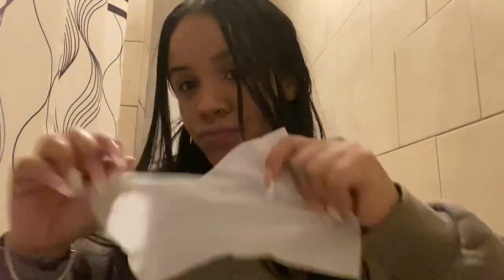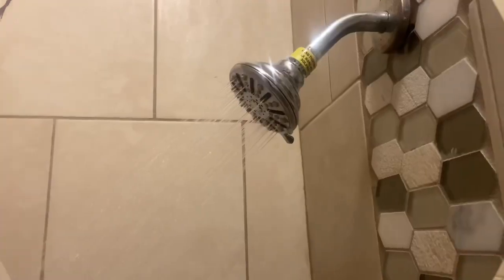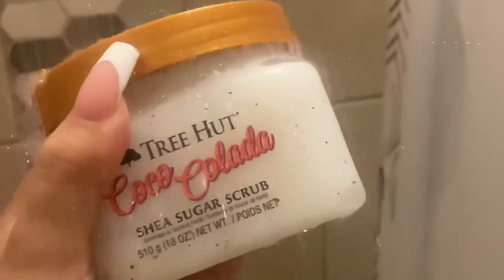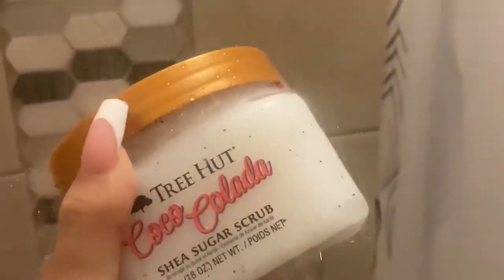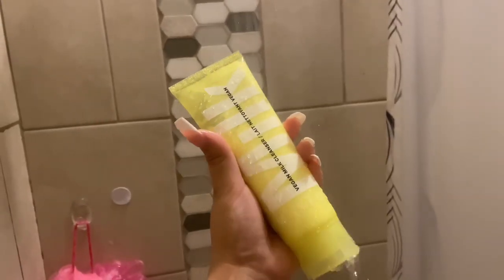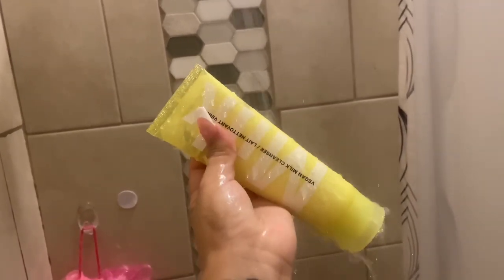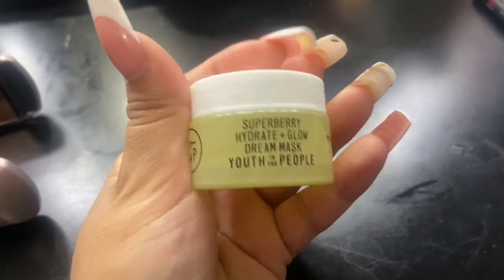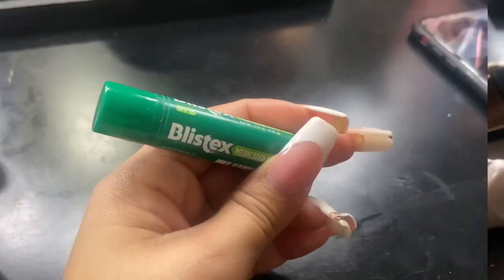SHORT NIGHT TIME ROUTINE !!!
snap- xrosababyx

Thanks you again for all the love and support! Until next time !

Here are all products I used :

- Makeup remover wipes (better option)

- Dove body wash

- Tree hit pina colada scrub

- Milk vegan face cleanser

- whitening toothpaste

- whitening mouthwash

- Glow recipe toner

- Youth to the people night cream

- blistex chapstick